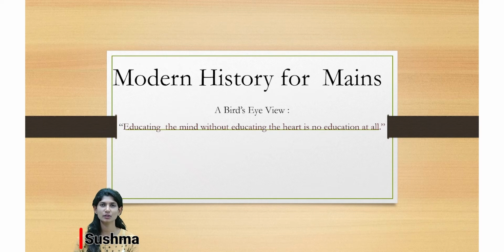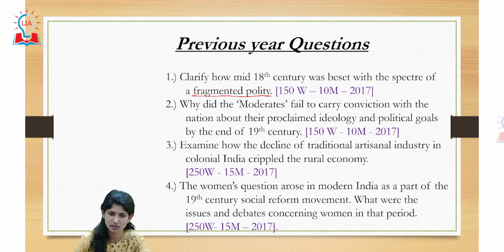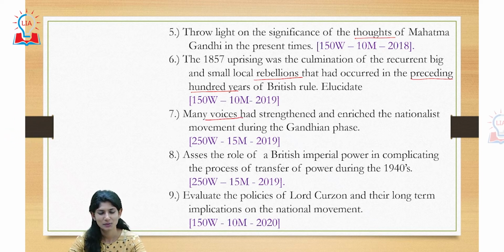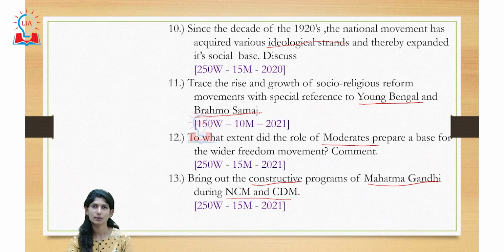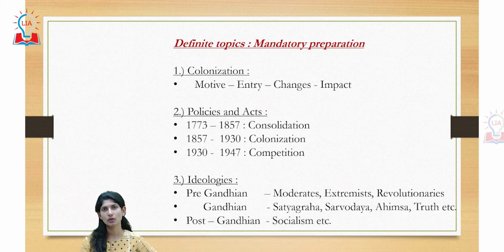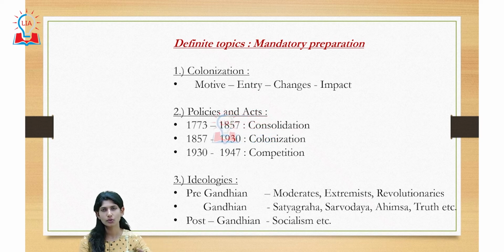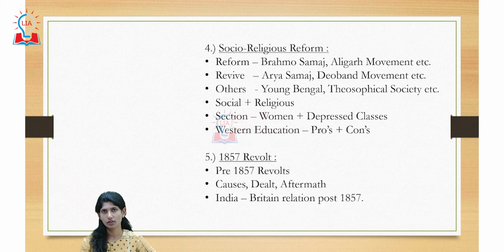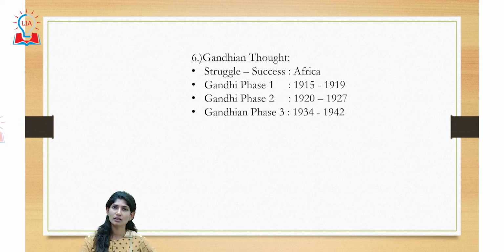Modern History For UPSC Mains | Previous Year Question & Important Topics | Legacy IAS Academy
Hello Students, in this video we are going to discuss about Modern History from the point of views of UPSC mains exam. To Know more about topic , please watch our video till the end.